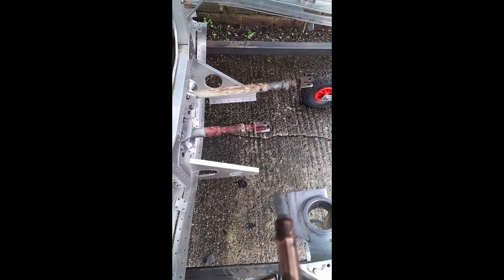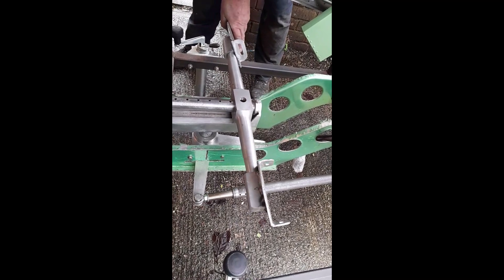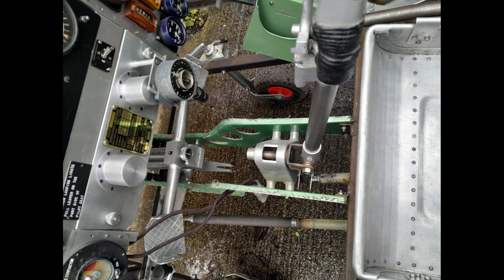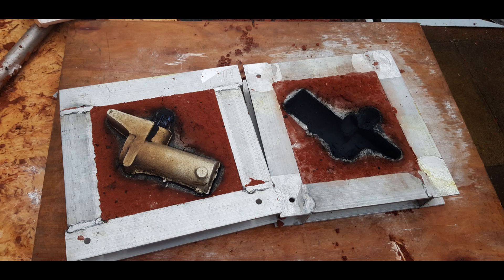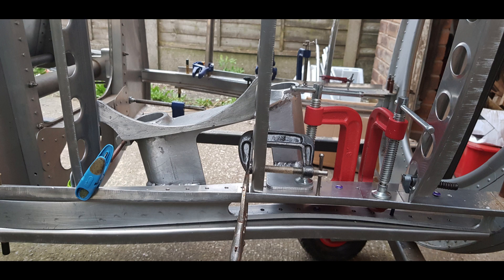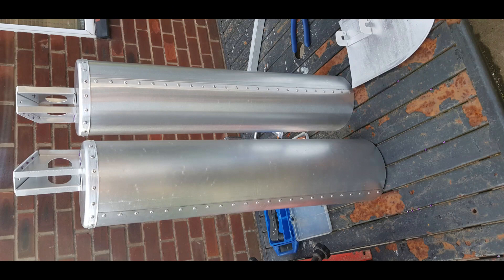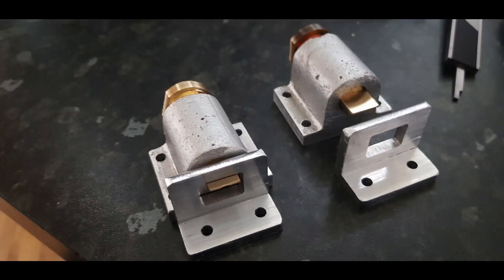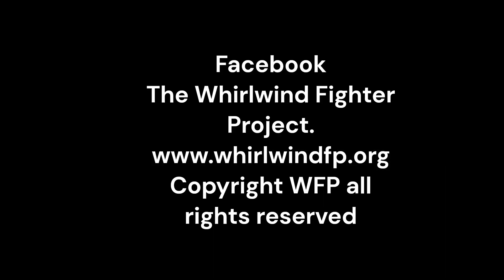Whirlwind Fighter Project - Engineering Update part 10 - Ancillary Cockpit Equipment 2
This video is the tenth manufacturing update and shows the construction of the ancillary cockpit equipment, flying controls, hand pump, the ladder and the flare tubes of the Westland Whirlwind Mk1 fighter reproduction.